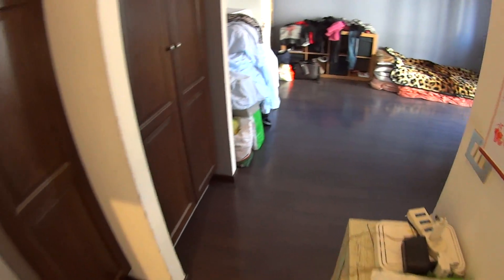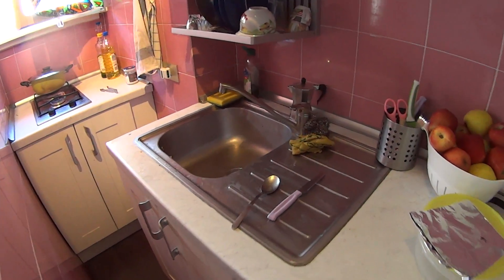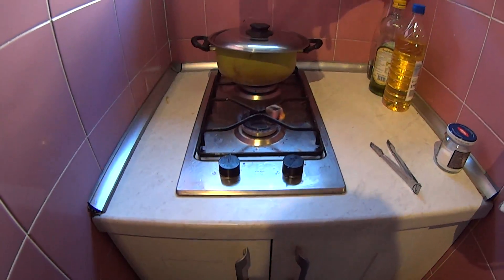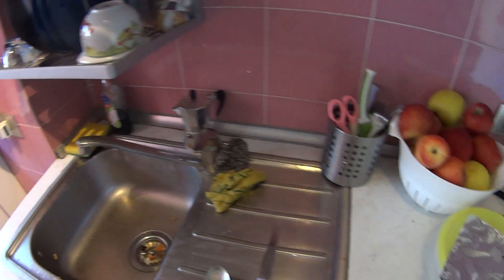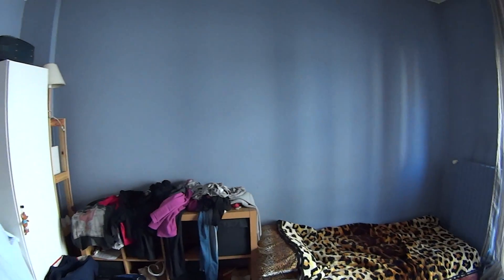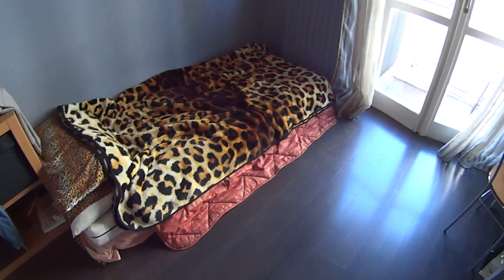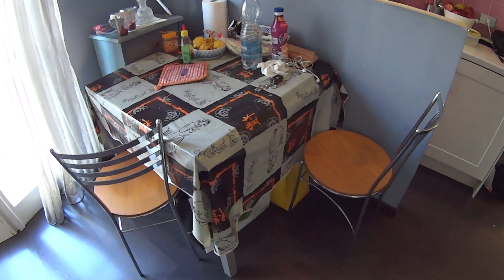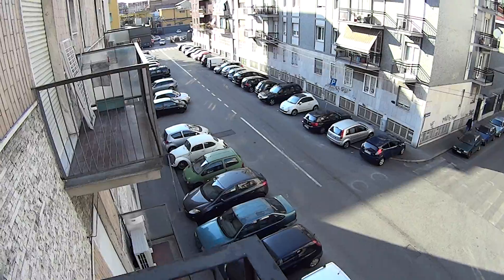Studio apartment to rent near Porta Romana - Spotahome (ref 106385)